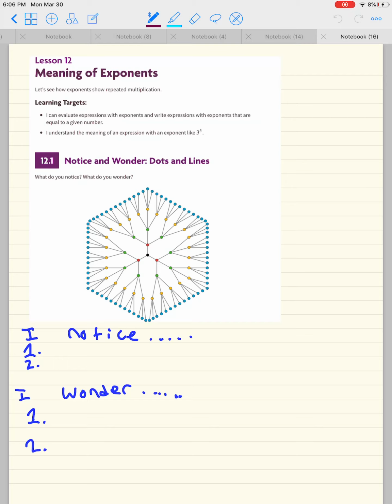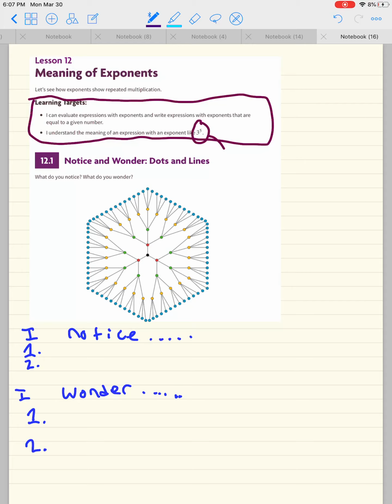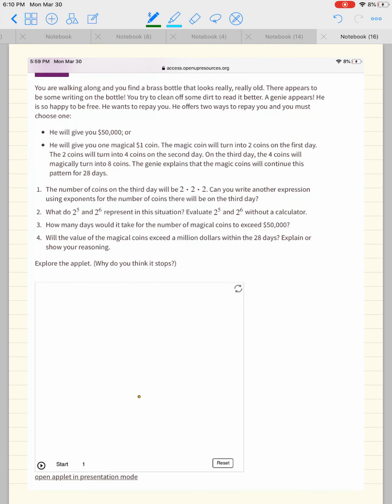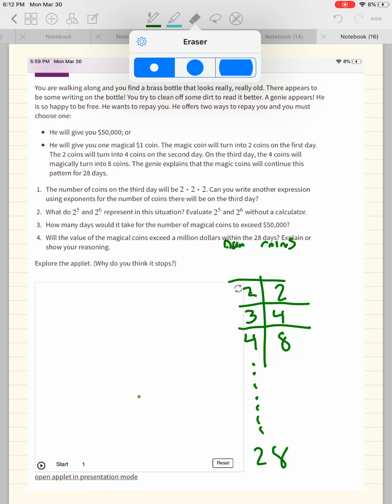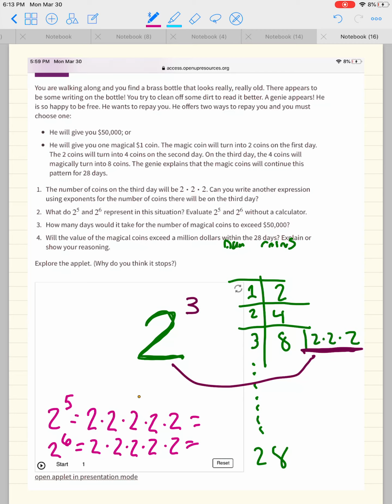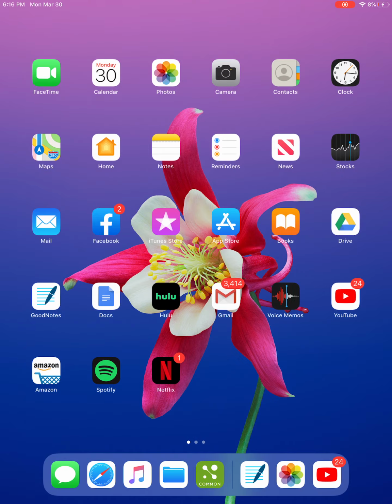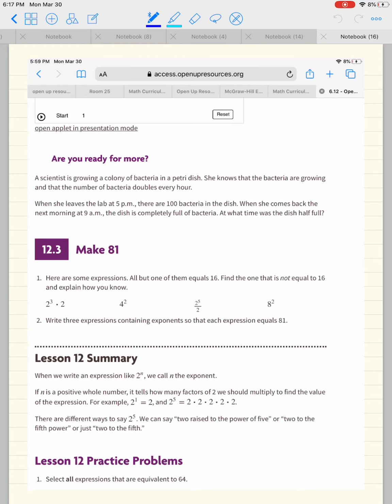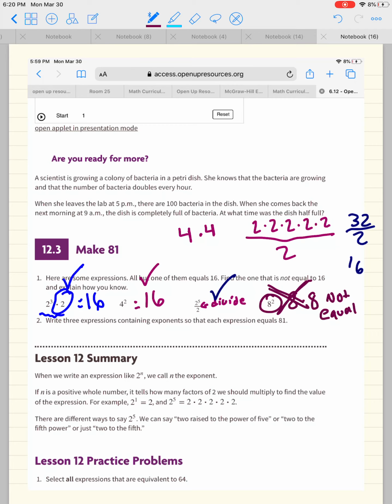Unit 6, lesson 12